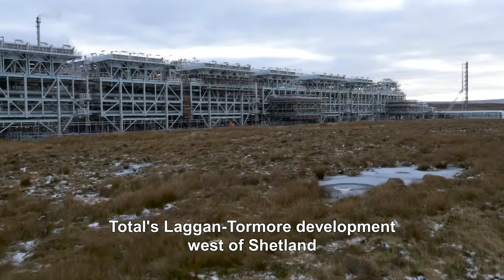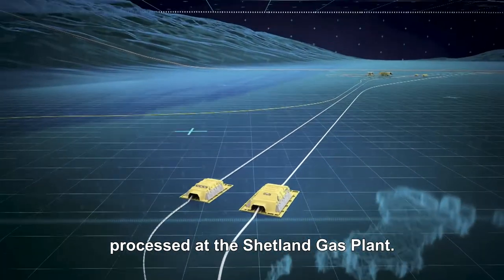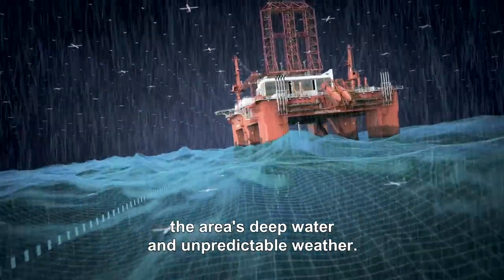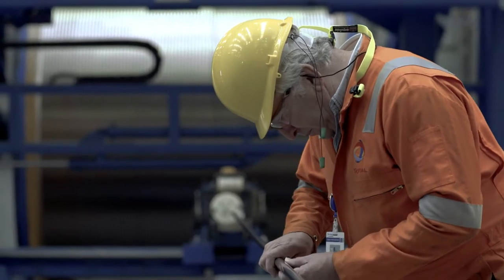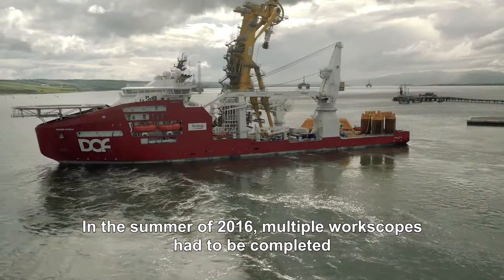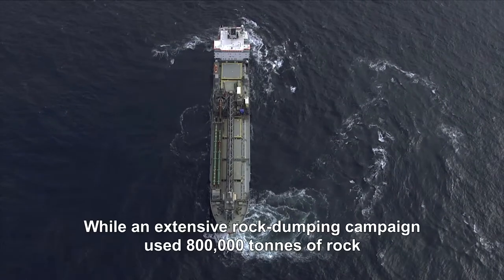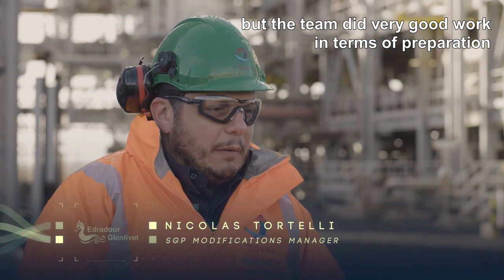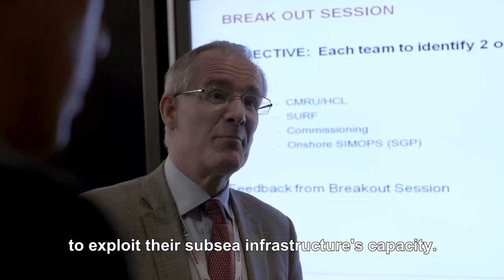TOTAL Edradour-Glenlivet (English subtitles)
A documentary-style programme to capture the engineering process, challenges and achievements of Total’s Edradour-Glenlivet project. By framing the project in a factual-yet-dramatic style, we combine engineering credibility with a sense of ambition and drama.